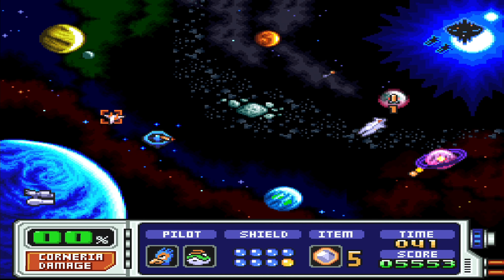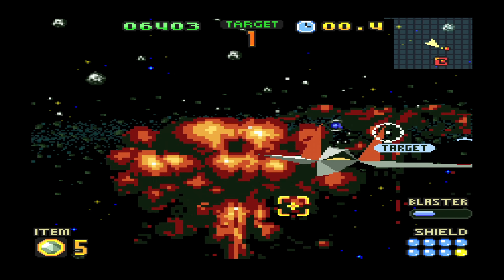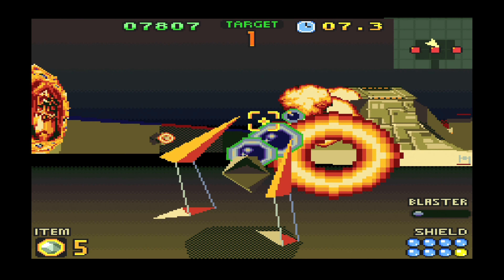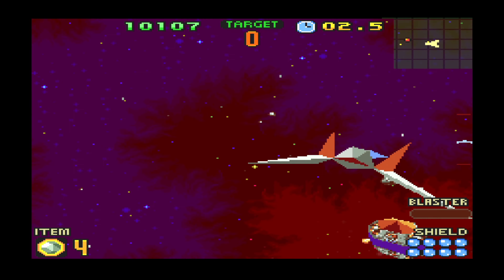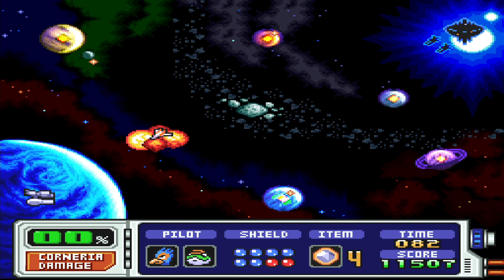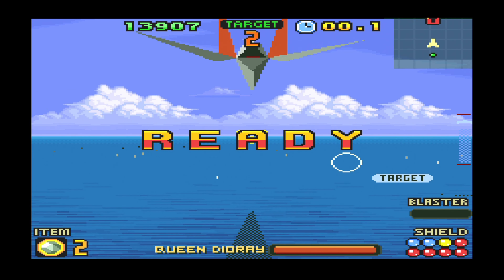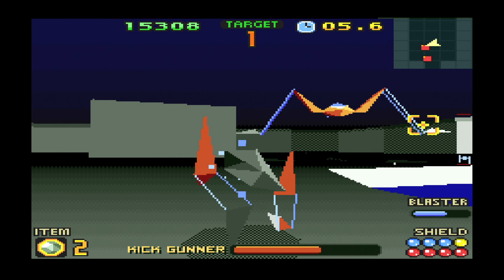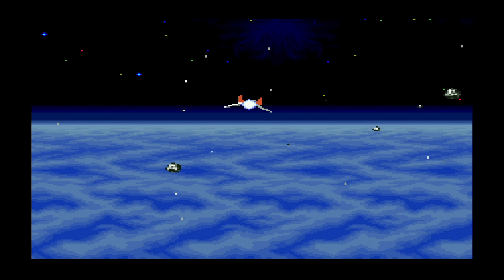Star Fox 2 - Part 2 - Hands Off Corneria!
It would be a nice challenge to try to do this game without Corneria taking any damage at all. Or is that a little bit too much to ask...?

Star Fox 2 is what was supposed to become the SNES sequel to the original Star Fox. It however got cancelled by Nintendo just before the game was about to release in 1995. The release of the Nintendo 64 was really close by and Nintendo was concerned this game would become dated quickly and much rather wanted to focus on making a Star Fox game on the most modern hardware. So this game got put on the shelves even though it was completely finished and ready for release. It wasn't until 2017 with the release of the SNES Classic Mini that this game got publicly released for the first time. I still consider it the second Star Fox game despite all of this and therefore cover it as my second Star Fox Let's Play.

Chapter select:
(0:00) vs. Virus 1
(2:22) Battle Ship 2
(6:13) vs. Missile 3
(7:05) vs. Missile 4
(7:42) vs. Missile 5
(8:48) vs. Missile 6
(9:23) vs. Missile 7
(10:15) vs. Virus 2
(11:25) vs. Leon
(12:20) vs. Missile 8
(13:09) vs. Pigma
(13:54) Fortuna
(16:19) Fortuna Base
(19:19) vs. Fighter 3
(20:02) vs. Missile 9